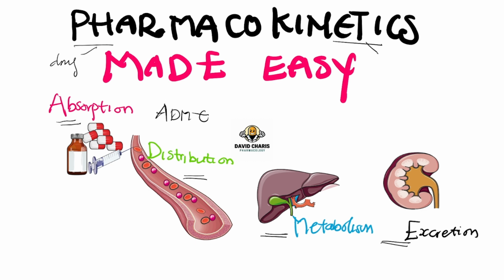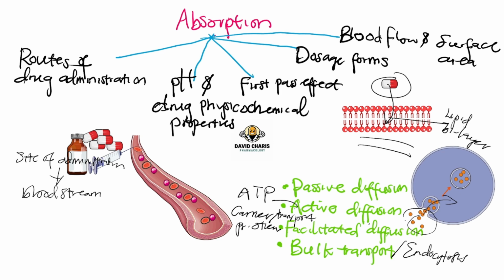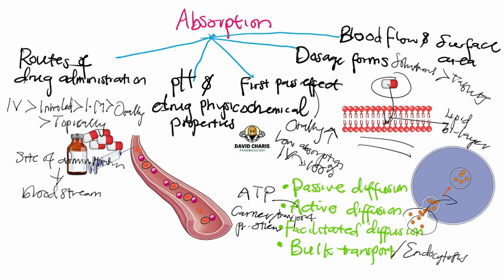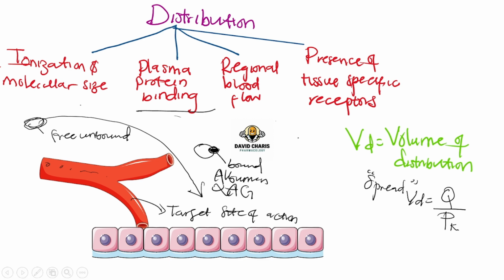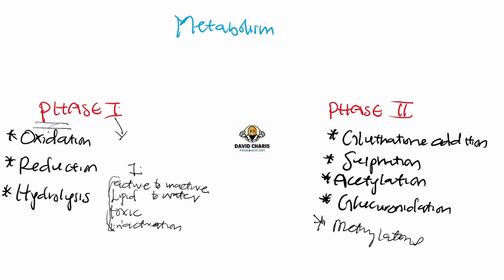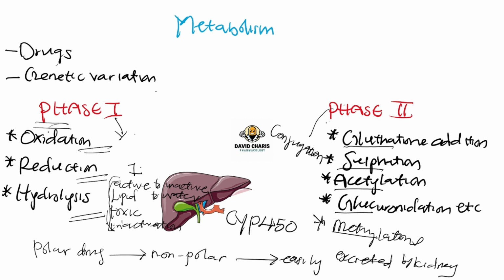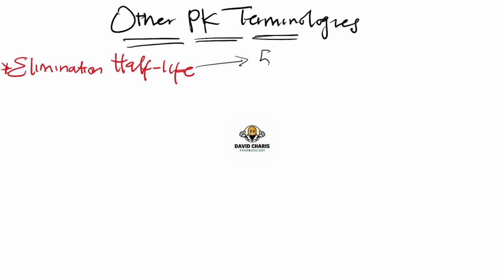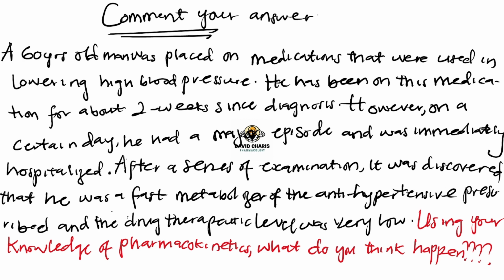Pharmacokinetics ADME Explained Simply (with Case Study) 💊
Master Pharmacokinetics ADME (Absorption, Distribution, Metabolism, and Excretion) with ease

In this video, we break down the complex principles of Pharmacokinetics specifically the ADME process to help you understand exactly what the body does to a drug from the moment it enters until it leaves. Whether you're a pharmacy student, medical student, or just curious about pharmacology, this "Made Easy" guide is designed to simplify these core concepts.

What you’ll learn in this video:

  Absorption: How drugs enter the bloodstream from their site of administration.
  Distribution: How drugs move from the blood to various tissues and organs.
Metabolism: The biochemical modification of drugs by the body (the role of the liver).
Excretion:  How the body eliminates drug waste through the kidneys and other routes.

0:00 Introduction to Pharmacokinetics
0:52 Drug Absorption & Key Factors
5:50 Drug Distribution & Key Factors
9:10 Drug Metabolism & Key Factors
14:35 Drug Excretion & Key Factors
15:55 Important PK Terminologies
18:07 PK Case Study Question

Pharmacokinetics is a fundamental pillar of pharmacology, and mastering ADME is essential for understanding drug dosing, efficacy, and safety.